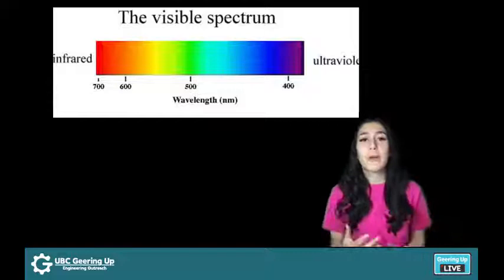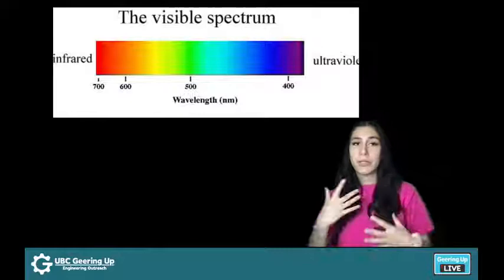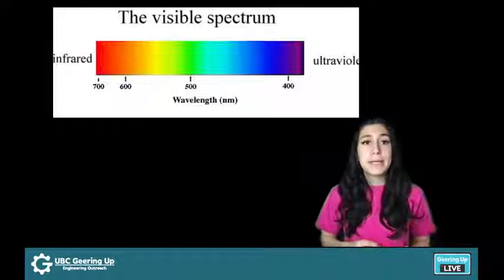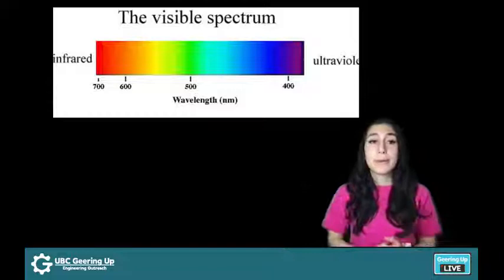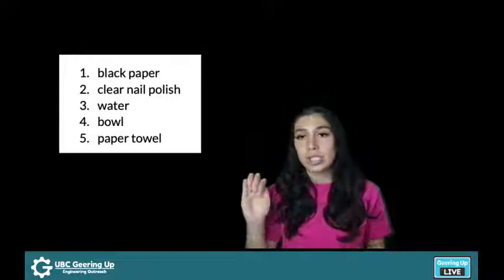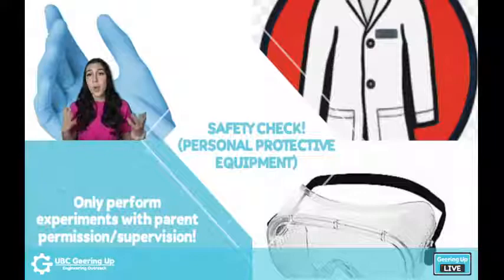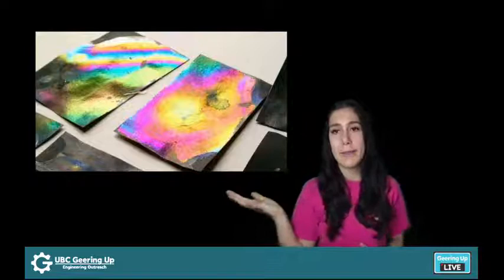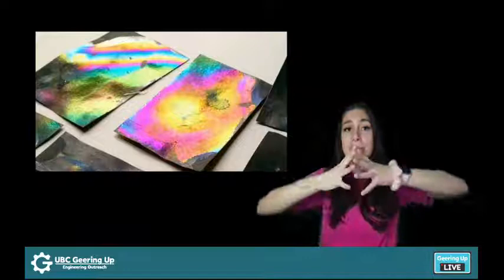How Can we Make a Permanent Rainbow?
Join Sana for another episode of STEM After School Season 8! Today, we're going to talk all about how light works and make our own permanent rainbows/

Materials:
- clear nail polish
- black paper
- Tray
- Water

Sign-up for summer camps here: geeringup.ca/camps

Geering Up is a STEM Education organization based out of UBC's Applied Sciences Faculty and we're a proud partner of Actua! We want to encourage students, parents and teachers everywhere to pursue STEM and have fun doing it! STEM is Science, Technology, Engineering and Math and we're all about it!

We're on TikTok!
We're on Instagram!
We're on Facebook!
We're on Twitter!